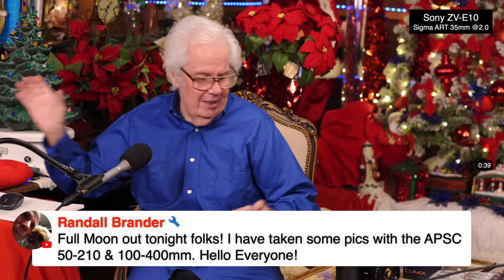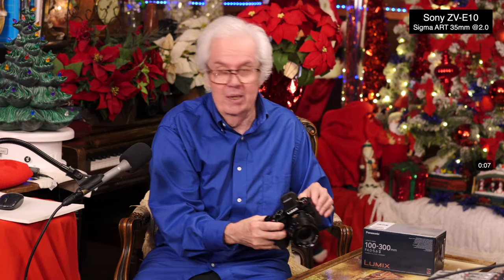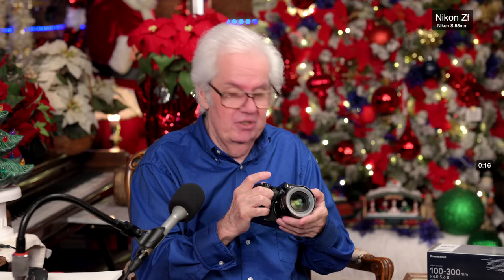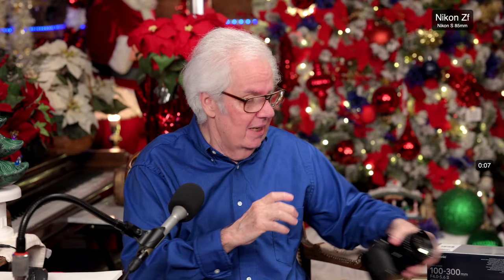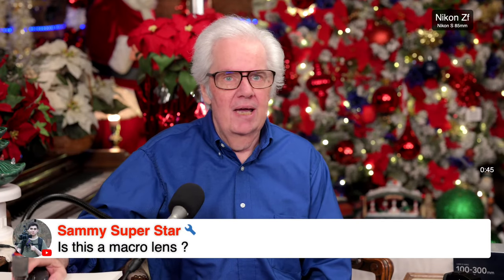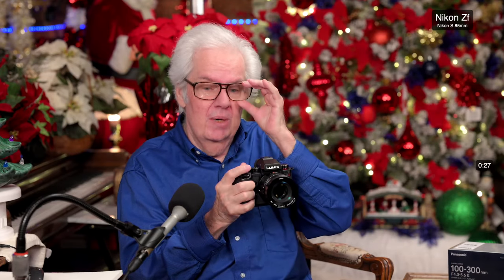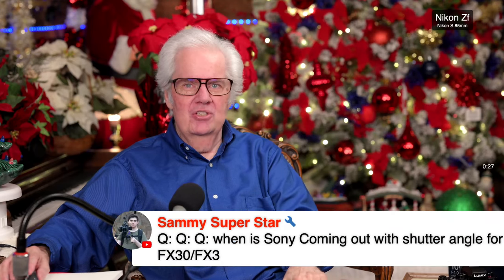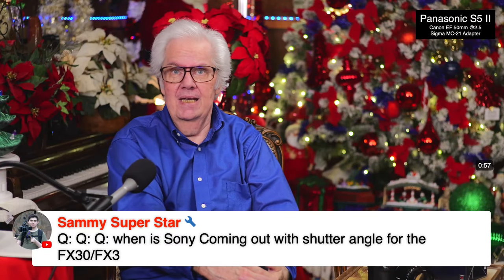Lumix 100-300 Telephoto Zoon Lens - Peter Gregg Livestream March 22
Lumix 100-300mm Lens At B&H Photo:

Lumix G9 II at B&H Photo:

-B&H Links:
Lumix S5 Mark II
Nikon Z6
Nikon Zfc
Sony E10
Sony Planar 50mm f/1.4 Lens
Nikon Mount Adapter FTZ II
Sigma 35mm f/1.4 DG DN Art Lens E Mount
Viltrox 85mm f/1.8 Z Nikon Mount
Saramonic Blink 500 Pro
Shure SM57 Hand Held

If you read this far, you deserve a reward! Here is a crazy good product only available at Walmart right now but it is SO SO worth it. It's $9 so it isn't going to break the bank :) I'm so impressed I WILL BE MAKING A VIDEO ON IT LOL.
Using the links supports me better than Youtube does!

All pictures and content by Peter Gregg and are my copyright. Any music is either mine or music from YouTube's Content Creator library.

I earn finder's fees and "commissions" when you use these links.